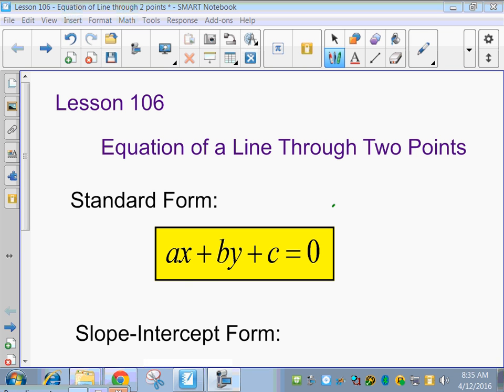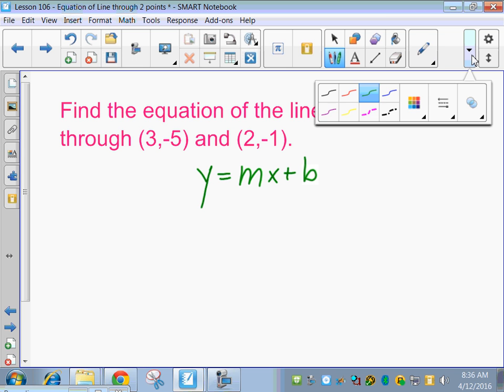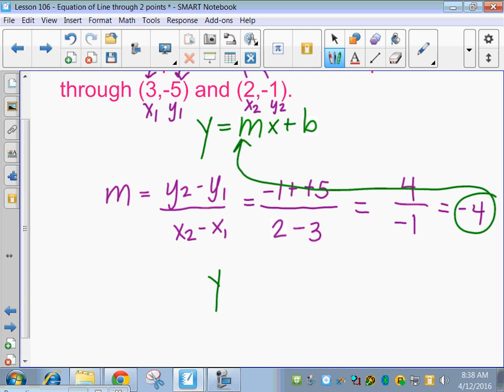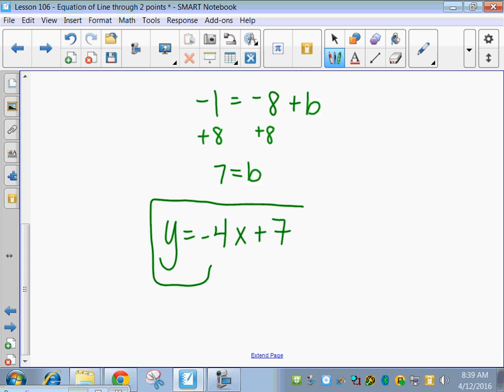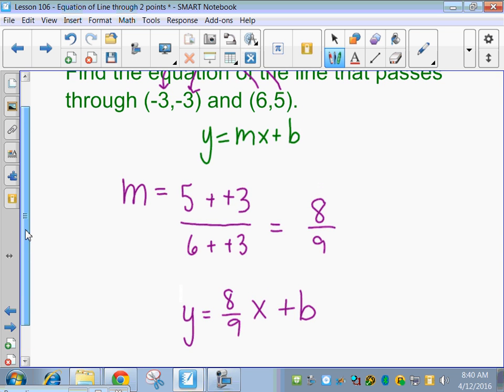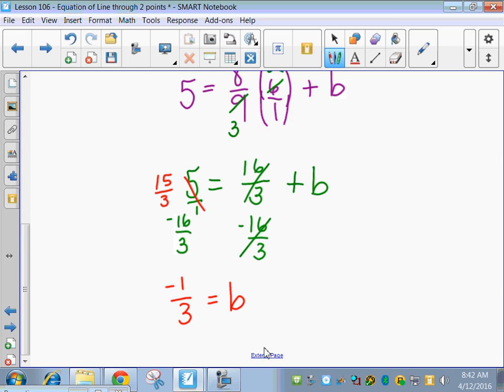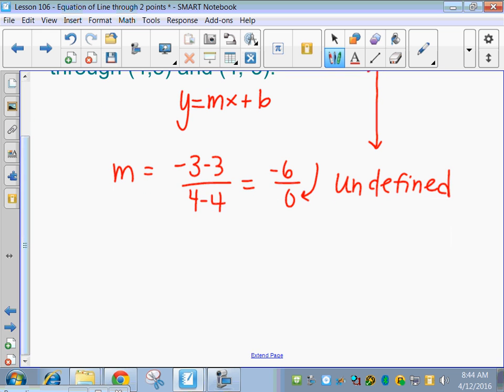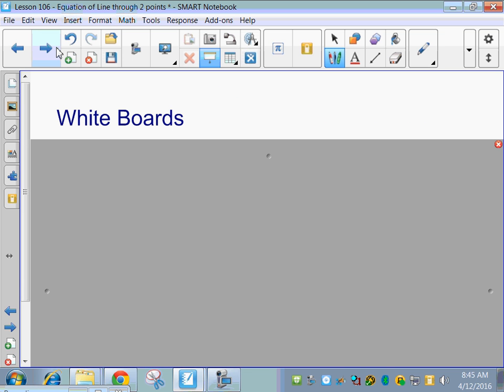Saxon Algebra 1 - Lesson 106 - Finding the Equation of the Line Given Two Points